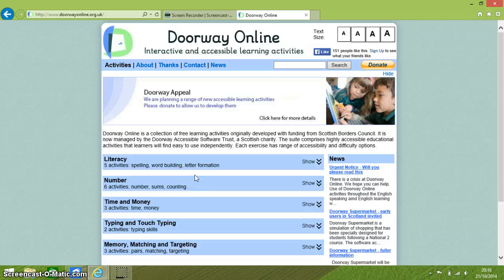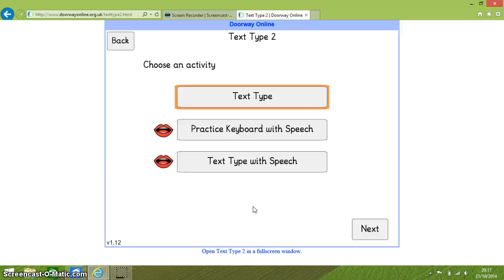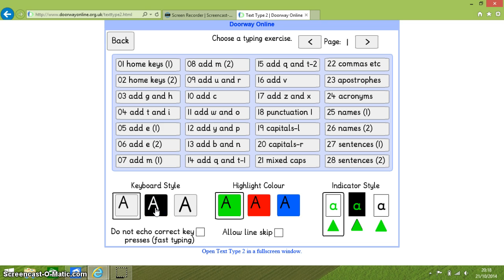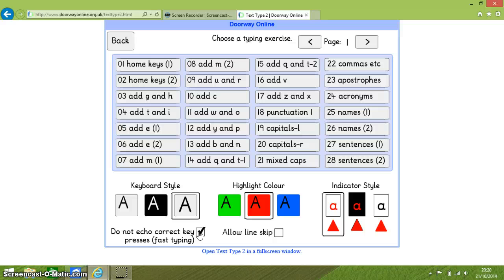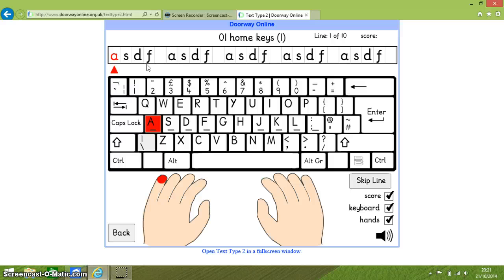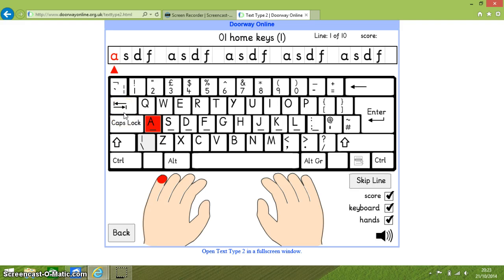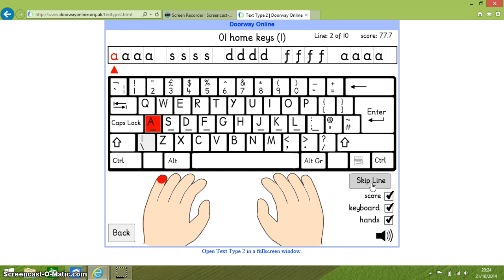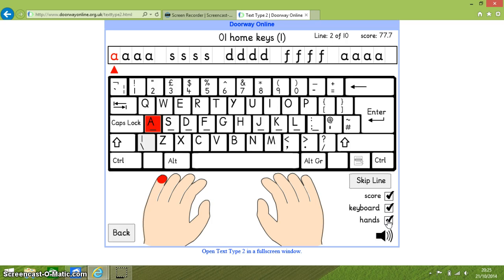Doorway Online- Touch Typing with Speech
In this video I demonstrate a free touch typing app that is available on the Doorway Online website.

A full transcript of the video is provided below

D.O. is a website that contains lots of good quality activities that develop numeracy and literacy skills. It is free to use, requires no sign in and there are no adverts to be distracted by!

The part of this website that I want to focus on today is the touch typing app. Now, there is a series of activities for two handed touch typists as well as a set of exercises for one handed touch typists. I will be concentrating on the two handed touch typing.

Once you start the touch typing app for two handed typists you will have a choice then between text type, practice keyboard with speech and text type with speech.

Now, text type and text type with speech are a set of 56 exercises that take you from the basic skills of a touch typist all the way through to an advanced touch typist. The difference between these two exercises is that one has speech support- the next letter to type is spoken out. Practice keyboard allows a user to hear the key that they press spoken out.

I want to concentrate on the text type with speech. At the bottom of the screen there are some customisation choices to make. Do these before you select one of the exercises at the top of the page. The choices are; keyboard style, highlight colour and indicator style.

The keyboard style shows a black letter on a grey background, a white character on a black background and a bold black character on a grey background. This relates to the colour of the on screen keyboard.

The highlight style relates to how the next letter to be typed will be highlighted. The letters can be highlighted in green, blue or red.

Finally, the indicator style relates to a strip at the top of the screen which shows the letters to be typed and these letters can be green on a white background or green on a black background or black on a white background.

Once you have selected those you can choose "do not echo correct key presses". As well as using a voice to prompt you which letter to press next, to software also repeats the name of the key you have pressed. This option allows you to turn that function off for correct letter presses.

The final option to select is if you want to allow line skips.

At the top of the page are the 56 exercises that I mentioned earlier- starting with the home keys and finishing with quotations. As soon as you choose an exercise, a new page will load and your exercise will begin. You can see that the colours that you selected appear on the page.

And so at the top of your screen is the name of the exercise that you are on. Below that is the strip of letters to type with the first letter highlighted. Below that is a full Qwerty keyboard (also with the same letter highlighted). Finally, there are a pair of hands with the finger that you need to press the key with, highlighted.

Other features on the screen are a progress display (how far through the exercise you are), your score and the options to turn the sound, keyboard, score and hands off.

A voice prompts you to type the first letter in the strip and unless you have opted to turn the echo off, a voice echoes the letter you have typed. If you press an incorrect letter, the voice will keep prompting you to press the correct letter.

If you would prefer to listen to an MP3 of this video's audio, please go to